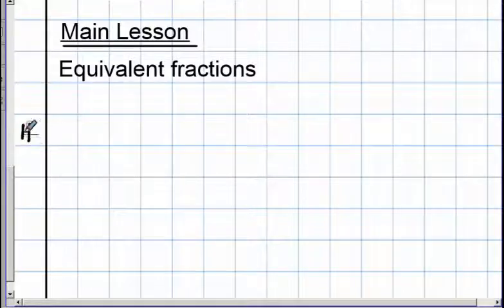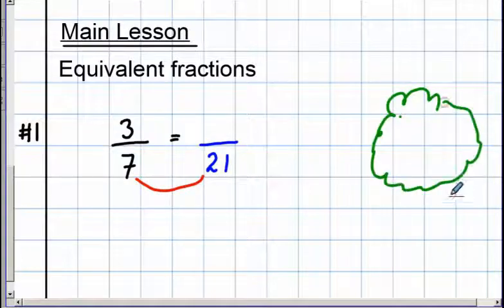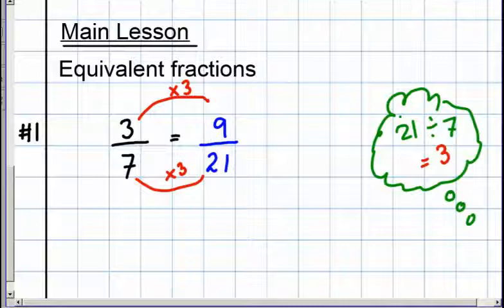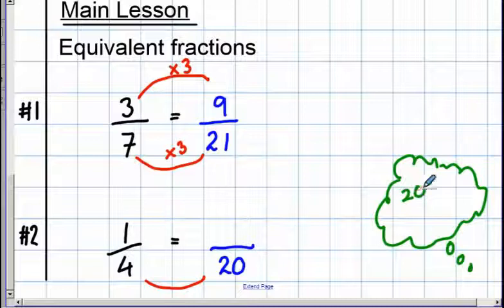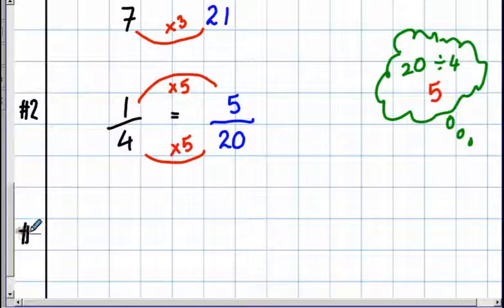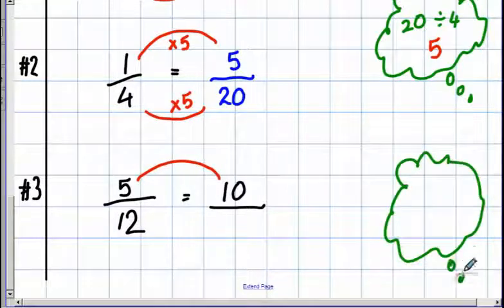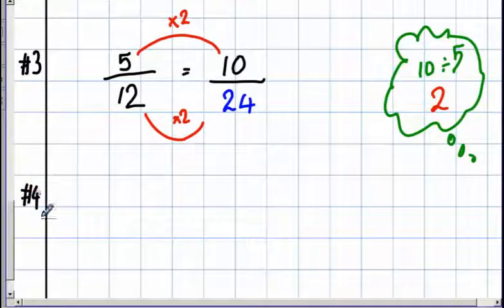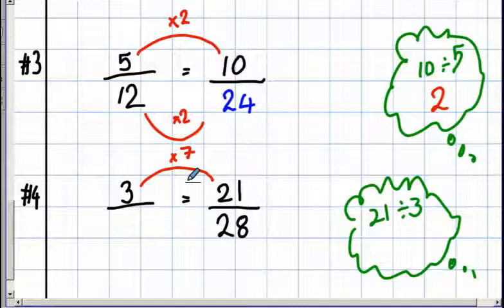Equivalent fractions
GCSE maths